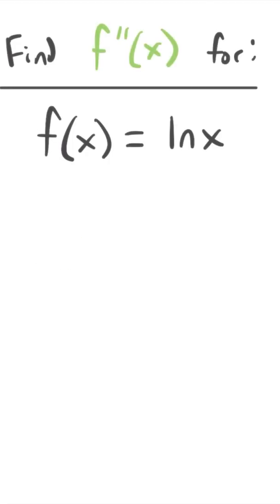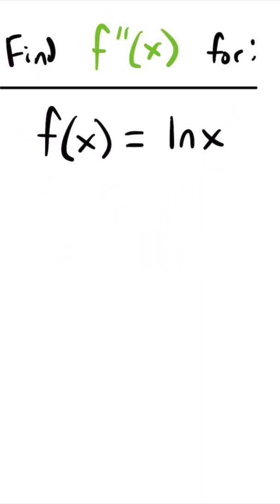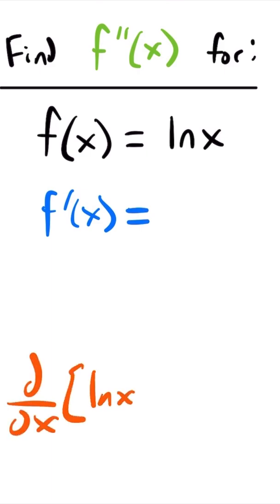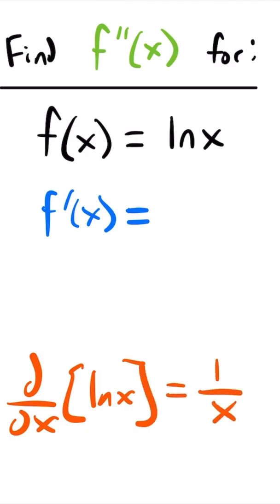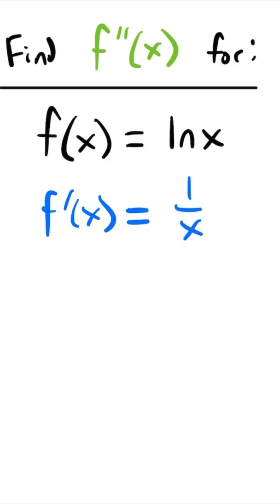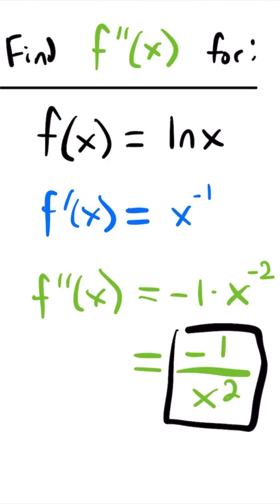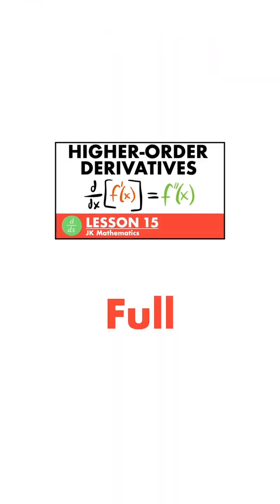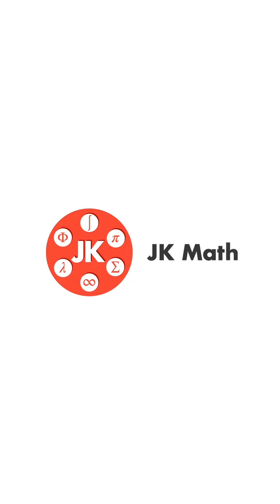Second Derivative of ln(x)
In this short we show how to find the second derivative of ln(x).